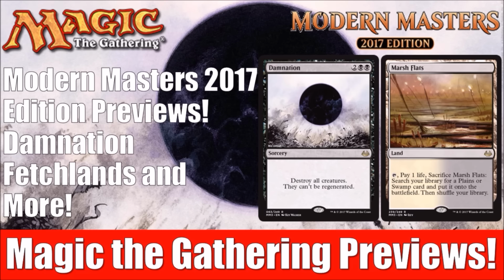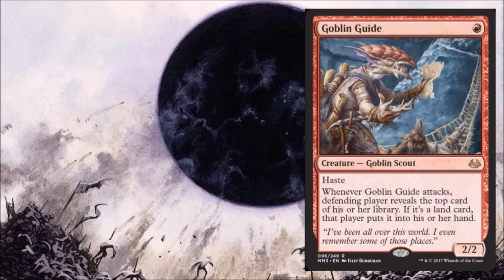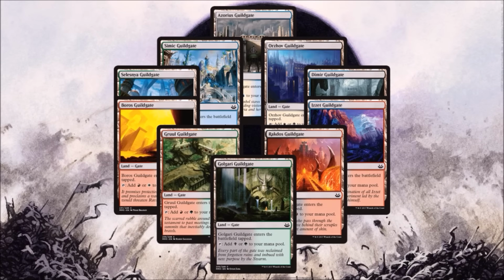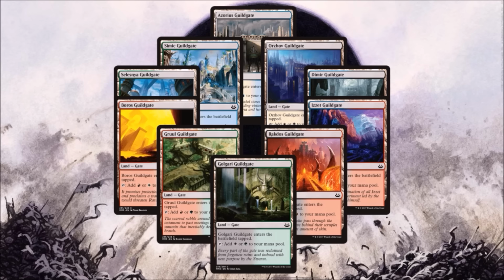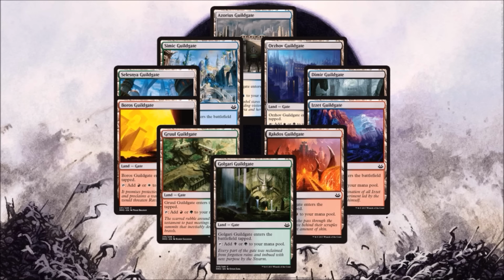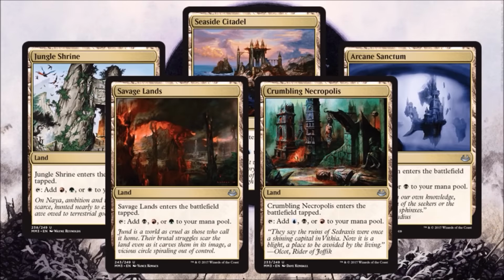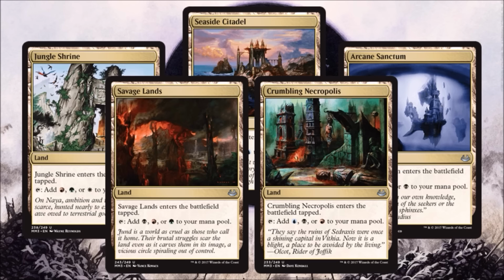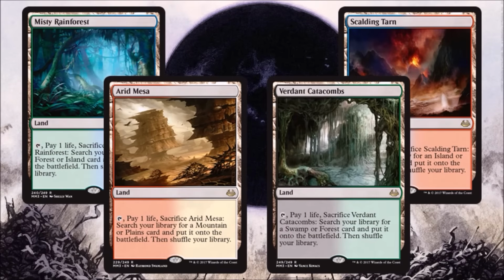MTG Modern Masters 2017: Damnation, Fetchlands, and More!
Preorder Modern Masters 2017 Booster Boxes from Amazon

Preorder Amonket Bundles from Amazon

Preorder Amonket Booster Boxes from Amazon

Today we examine the preview cards that were revealed today form Magic the Gathering’s upcoming expansion; Modern Masters 2017 Edition.  There are some huge cards here including Damnation and the Enemy Color Fetchlands.

Michael Jacques
Viktor A.
Matt Sanders
Adrian Camilleri
Jeremy Taylor
Jonathan Alling
Jake Linderholm
David Olivares
Amanda Holdridge
James Fidler
Zach Buono
Adam Hall
Christopher Khun
Julien Corven
Colin Meirovitz
Daren Manville